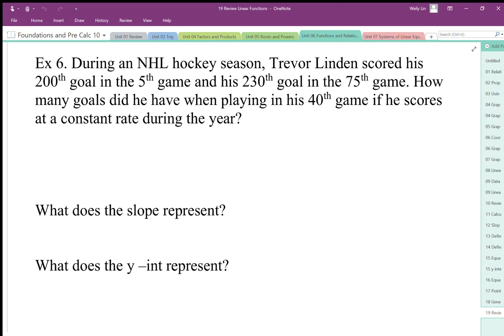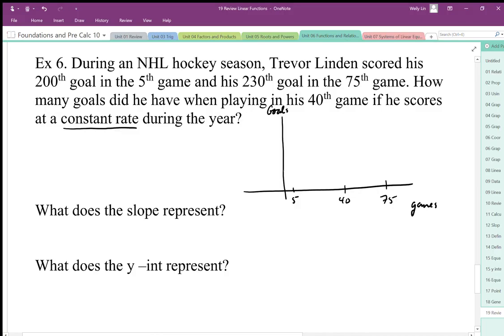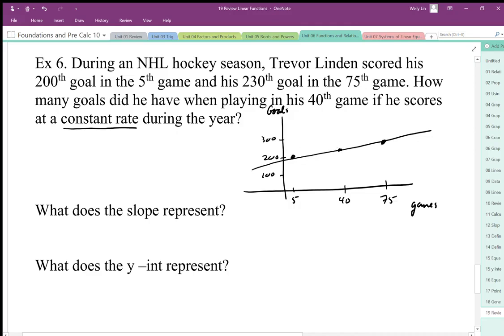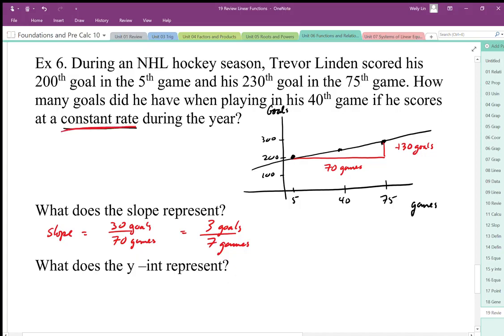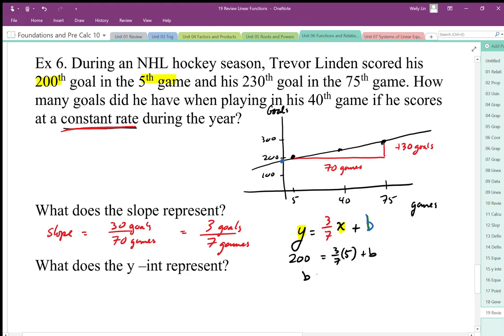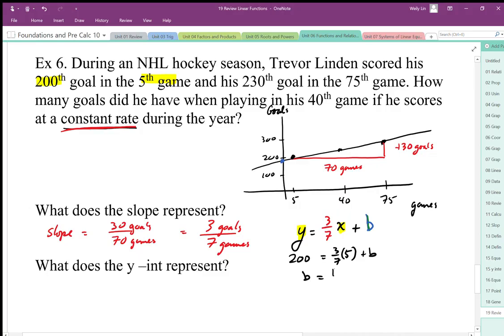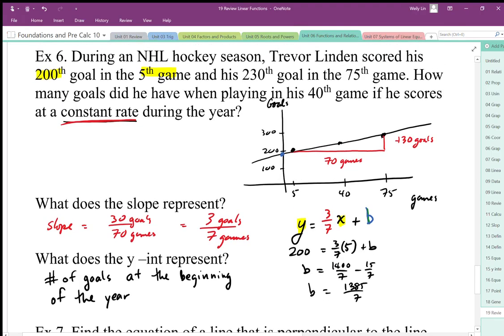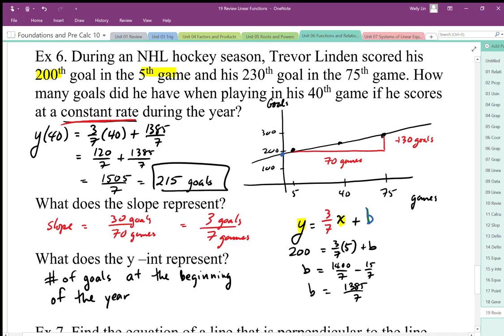21 Review Linear Functions Part5